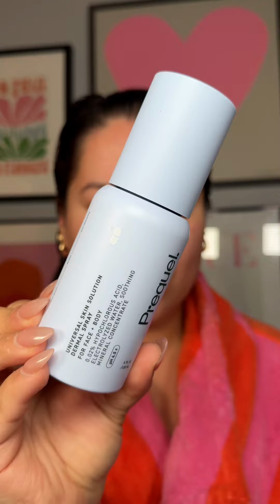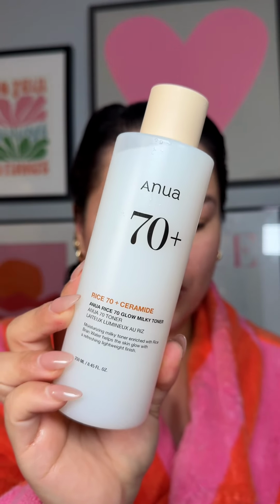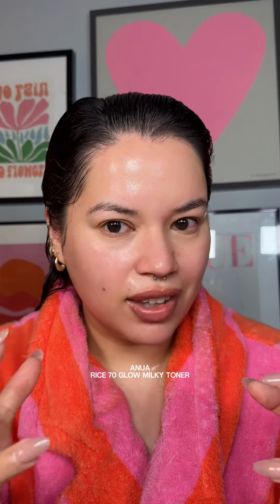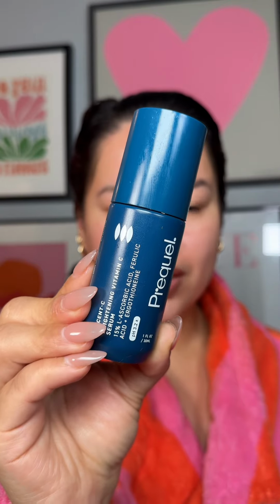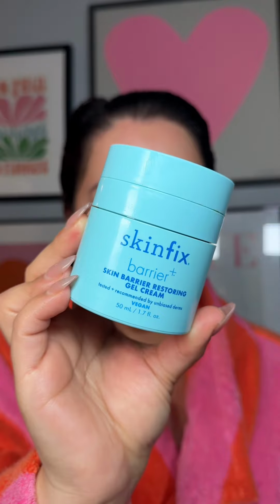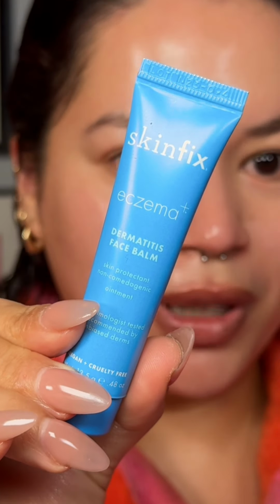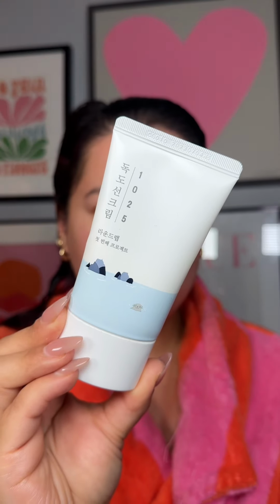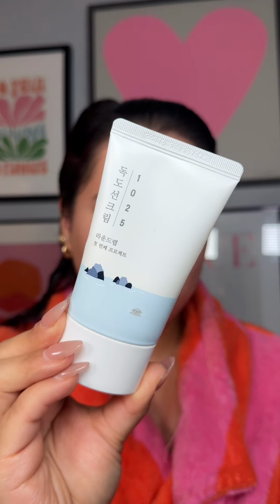Trying the new Anua Milky Toner!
So excited to try this new toner and so far, based on first impression only, I’m a fan. As always, I need to keep using it to see how it does long term. Something I forgot to mention in the video is that, even though I find it to be lightweight, ￼it does have a slightly oily finish to it so I’m not sure how it would do under make up. I’m sure it would have less of that oiliness if I only used one layer too. To be completely honest, though, I like how that oiliness feels on my skin. ￼ i’ll do a proper dedicated review video once I give it some time. ￼